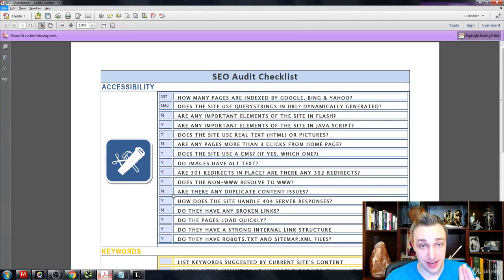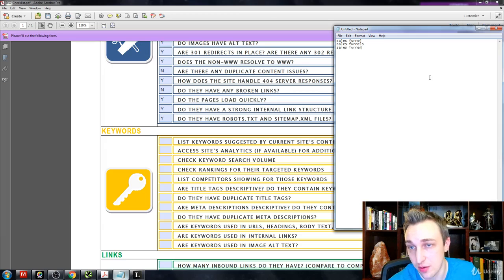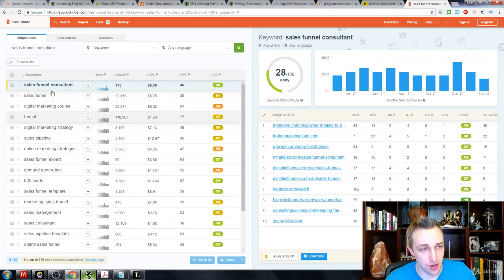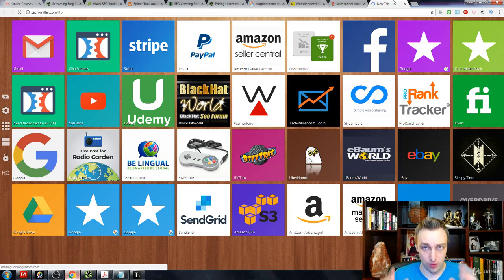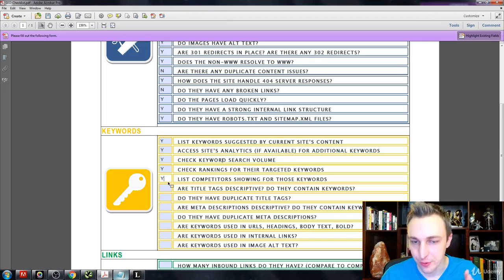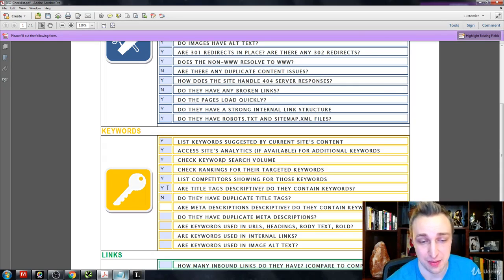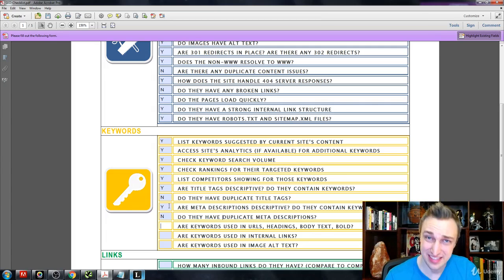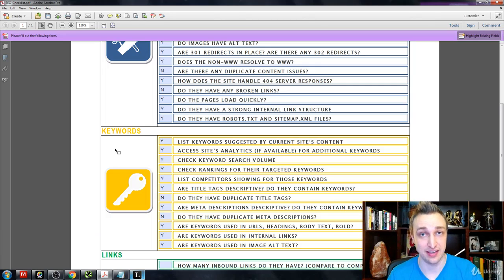[Basic] Lesson 5 : Keywords in an SEO Audit - The Perfect SEO Audit in 2019